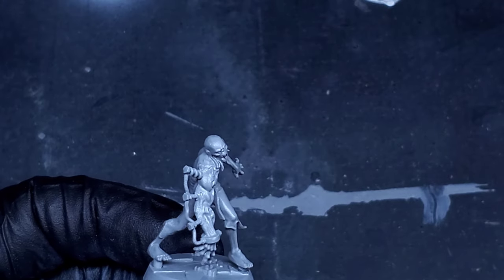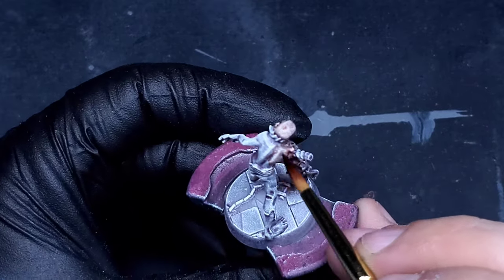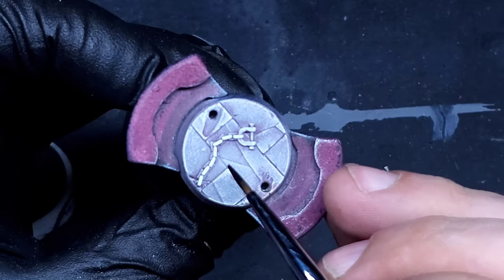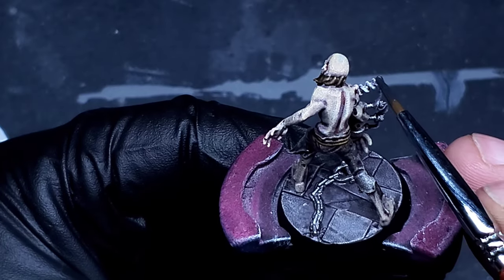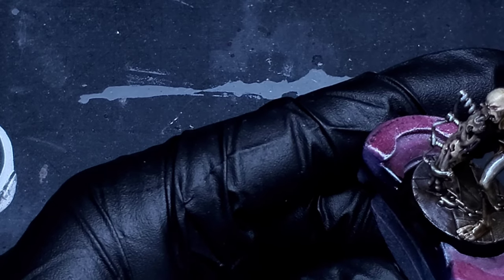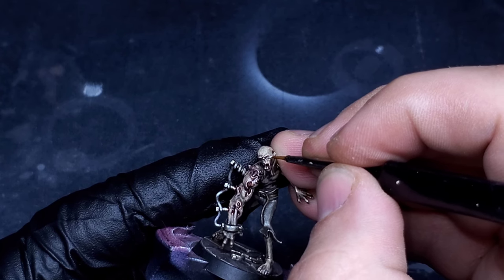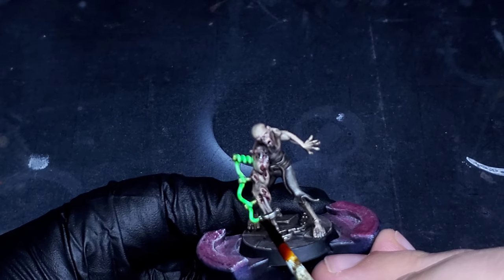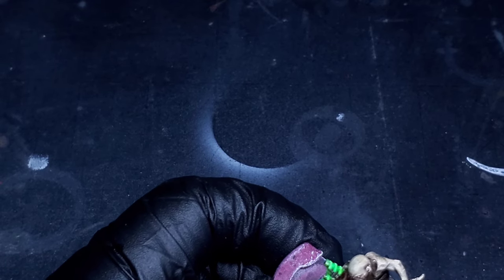Grimdark Speed Painting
Hello everyone and welcome to the reboot of The Maniacal Mini! This video very much serves as a return to basics in the Grimdarkness of painting with a simple speed painting to help get your grim and dirty models on the table as quick as possible!

I am still working on audio so if there are any issues please let me know, enjoy!